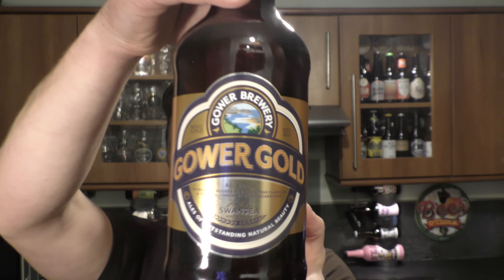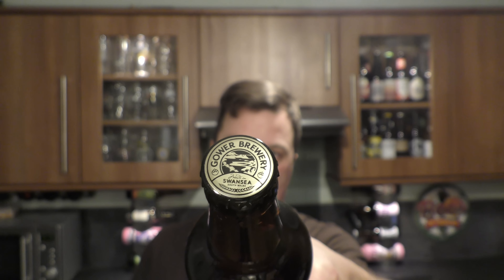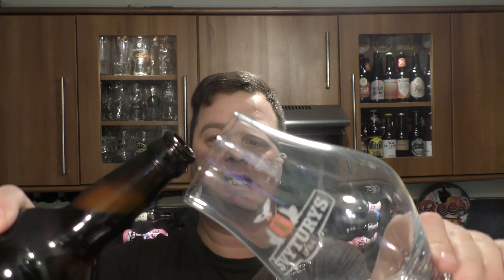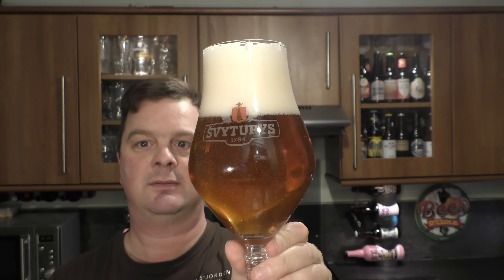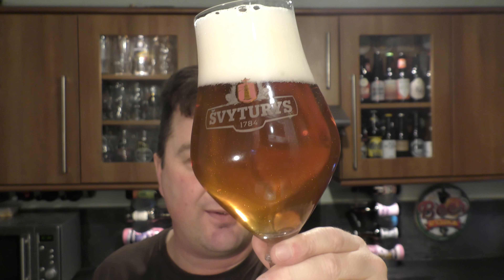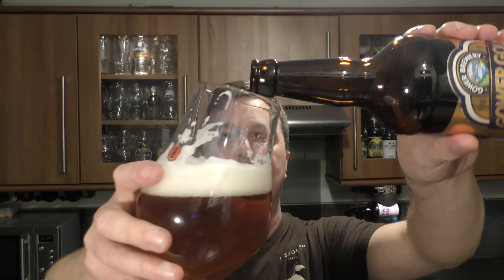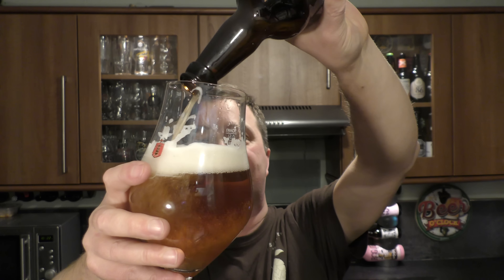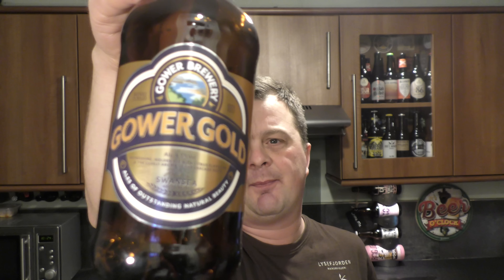Gower Gold By Gower Brewery | Craft Beer Review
Recorded In 4K Ultra HD Real Ale Craft Beer Reviews Gower Brewery , Gower Gold , Craft Beer Review

Welsh Craft Beer , Welsh Beer